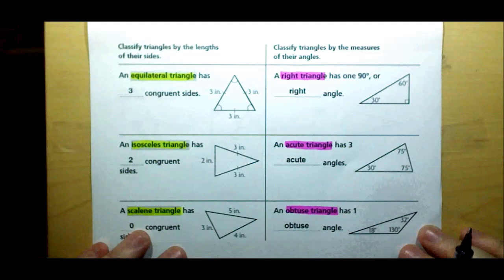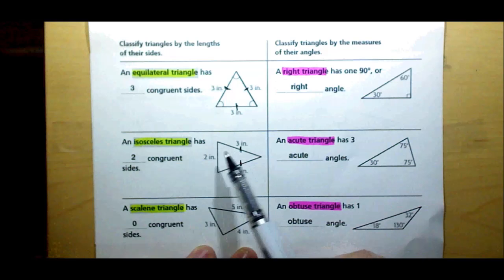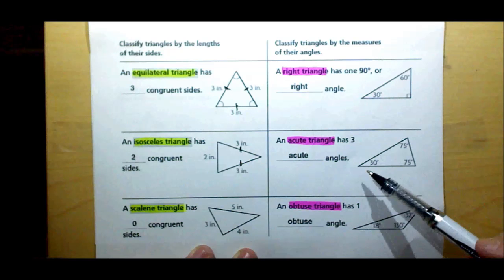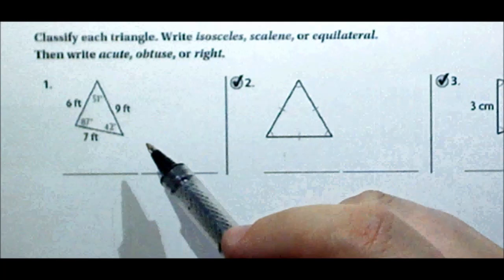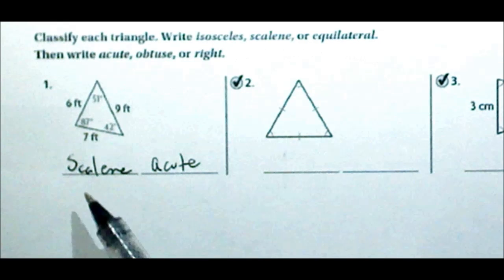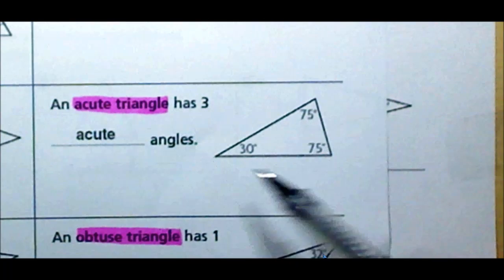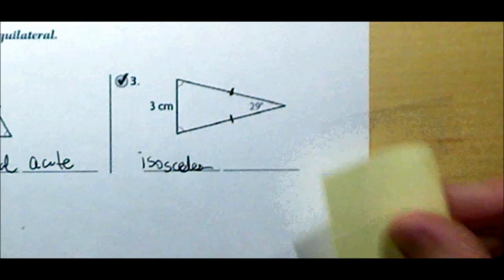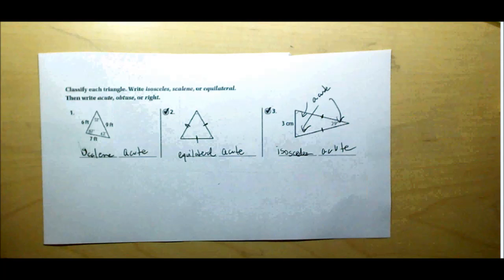11-2: Identifying and Classifying Triangles